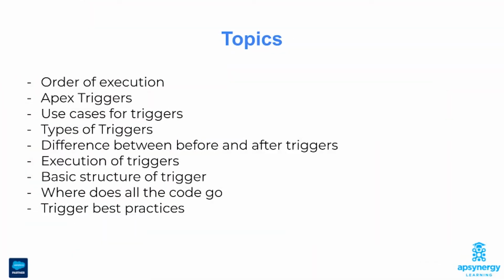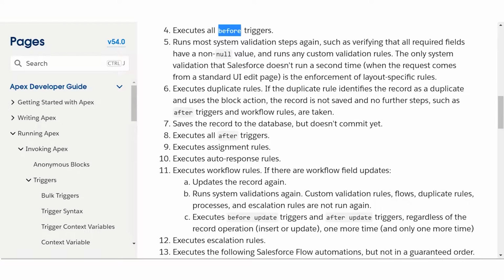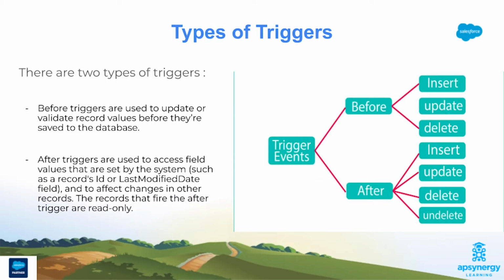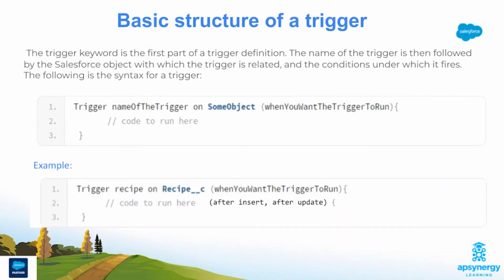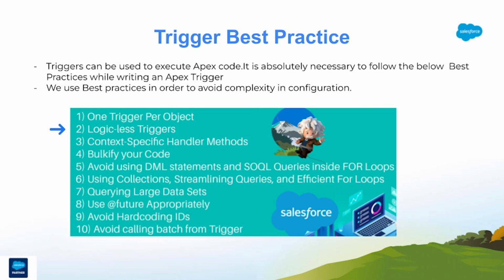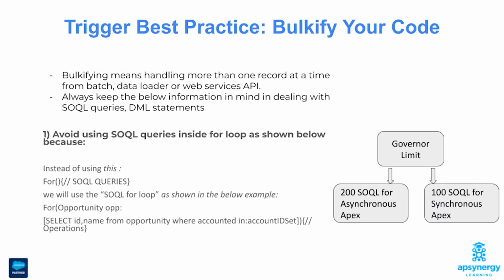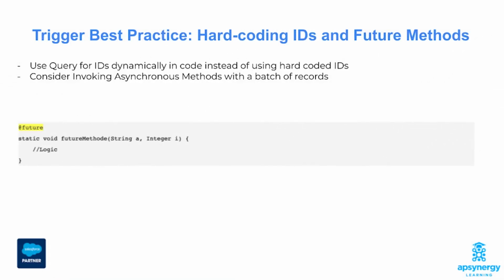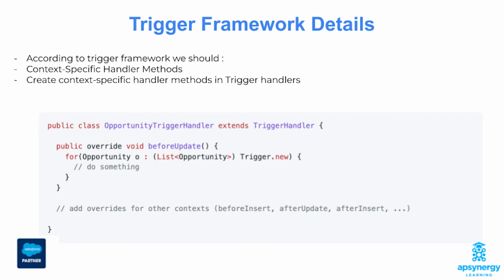Salesforce Triggers, Order of Execution - Free Salesforce online Training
Learn how to work with Salesforce Triggers and Order of Execution best practices.

Welcome to Apsynergy Learning: Free online salesforce training for developers, salesforce admins and salesforce developers.

In this Video, Raphael Wulff, salesforce coach, founder and CEO at Apsynergy.com a 10 years salesforce certified partner tell you all you need to know to properly use Salesforce Triggers, Order of Execution. Joining Apsynergy Learning platform is completely Free. New Salesforce trainings every week available in French and English. Learn Salesforce for free and get prepared for your Salesforce Admin certification.

Apsynergy Learning is a Free Salesforce education platform for salesforce developers or even beginners willing to educate themselves and progress in their professional path to become a salesforce expert. Apsynergy learning mission is to help everyone build a career on Salesforce and keep learning, progressing every week, one salesforce learning session at a time. Apsynergy learning will publish free salesforce training every week in French and English. Apsynergy Learning is a great salesforce course platform to prepare for salesforce administrator certification. Please share with the salesforce community.